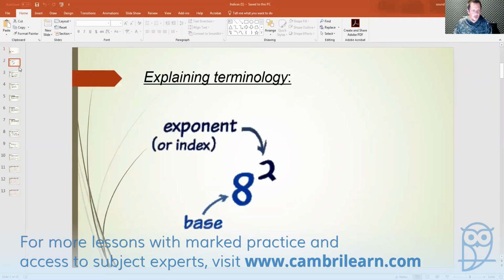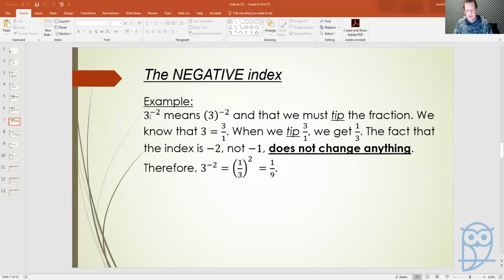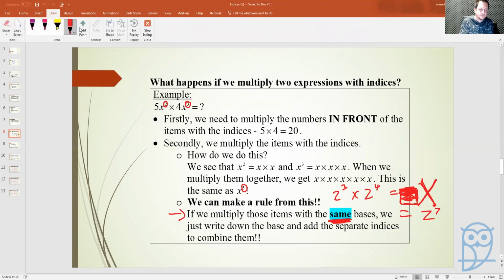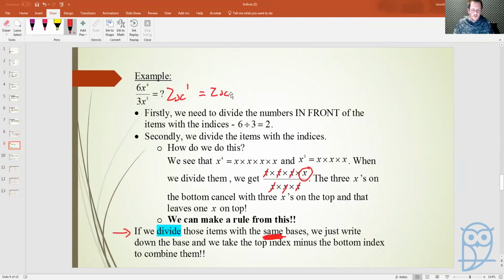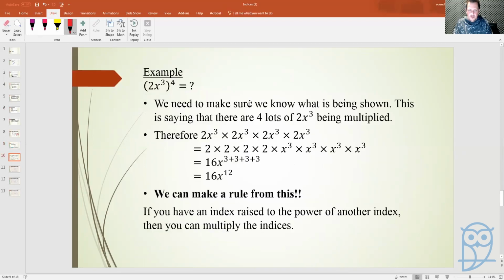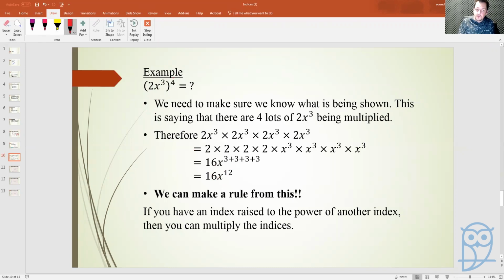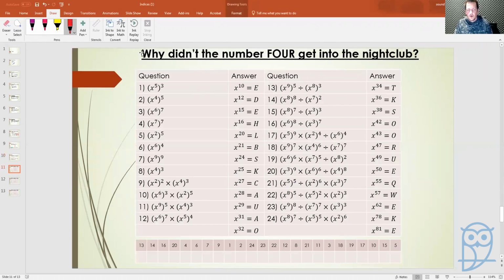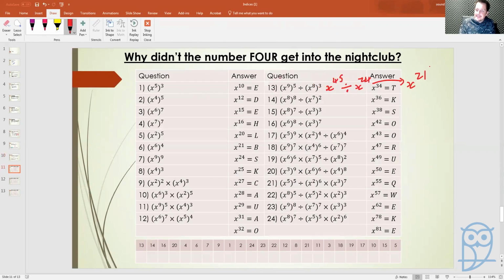Live Lesson: Checkpoint Mathematics - Indices Rules and Practice